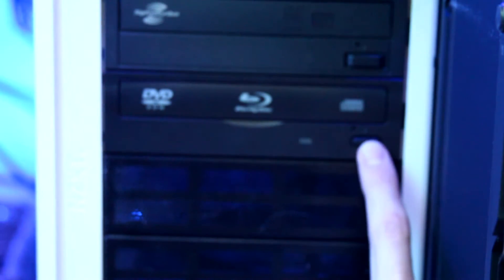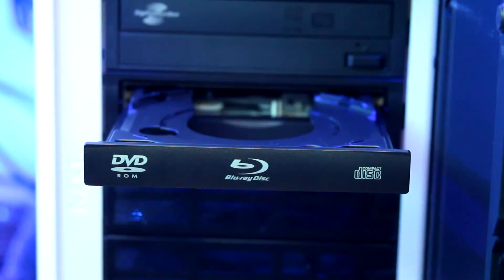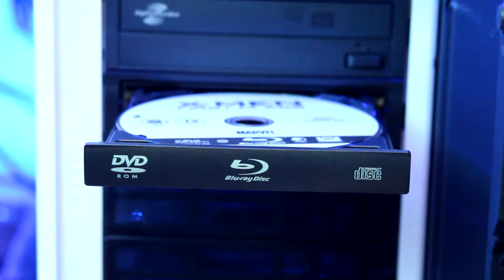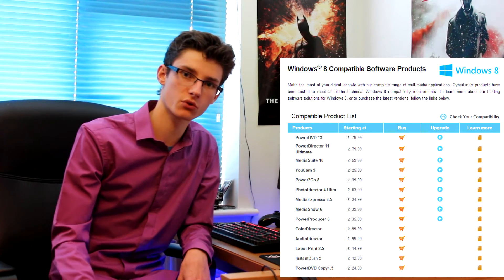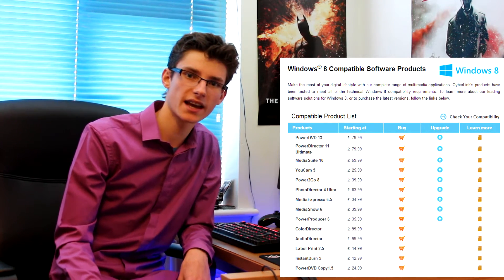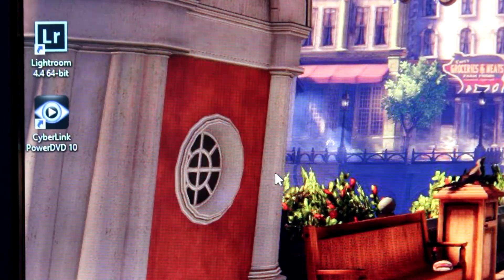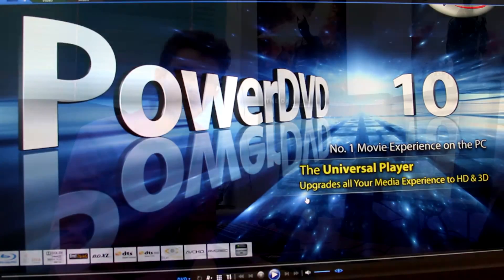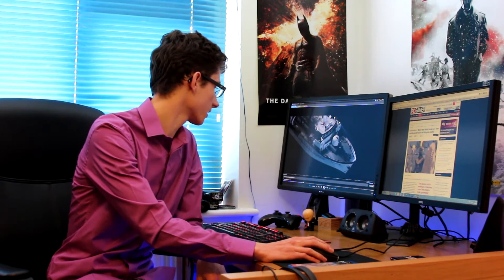A Simple Guide To DVD & Blu-Ray Playback In Windows 8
A simple guide to play DVDs and Blu-rays in Windows 8. I also clear up the confusion around Power DVD's Windows 8 compatibility.